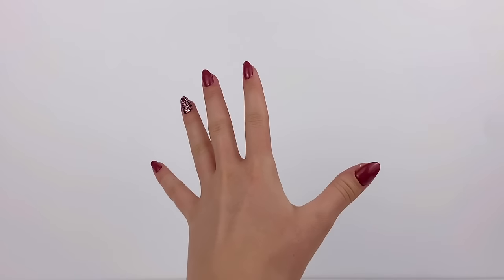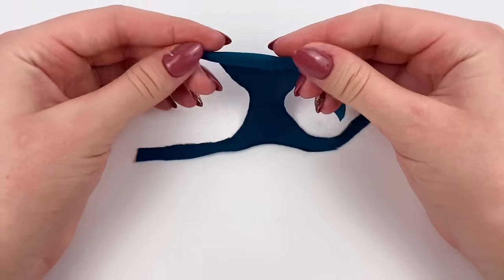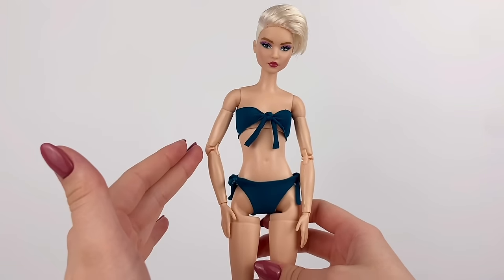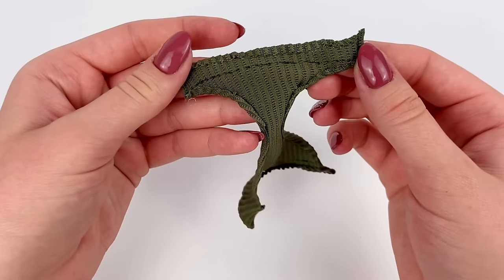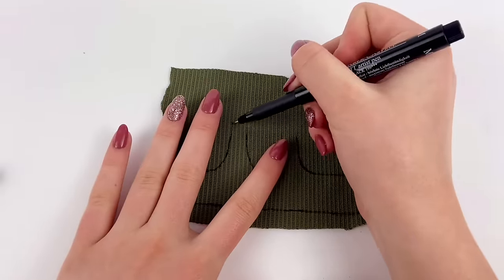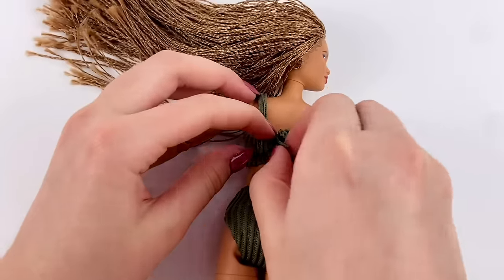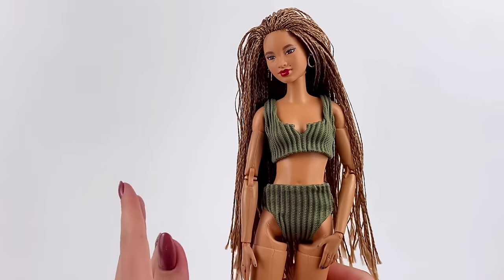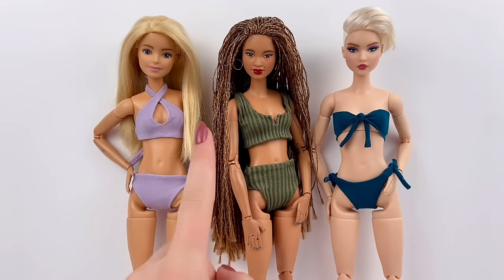3 Cute DIY Barbie Doll Swimsuits - How to Make Barbie Doll Clothes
Summer is here and the dolls need some new swimsuits! So today I’m gonna show you how to make 3 adorable Barbie bikinis! Let me know which is your favorite!